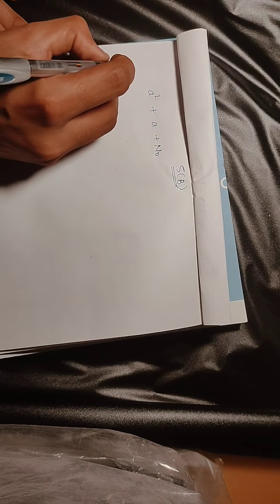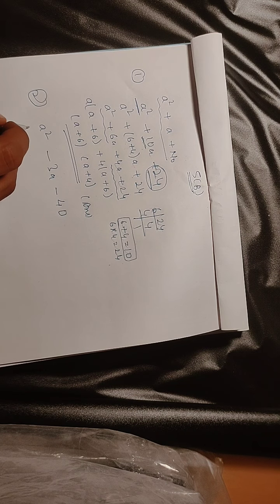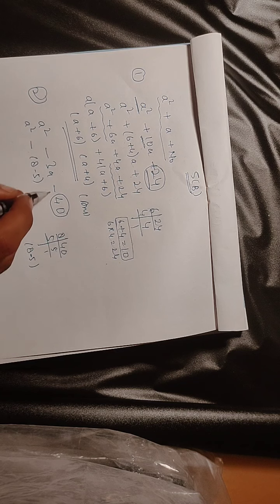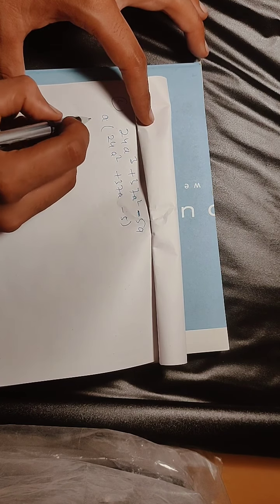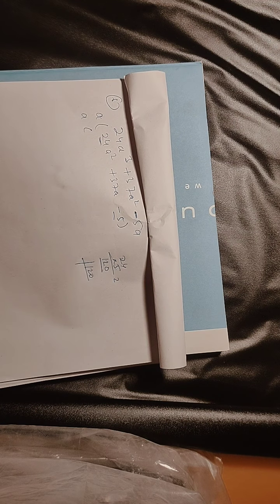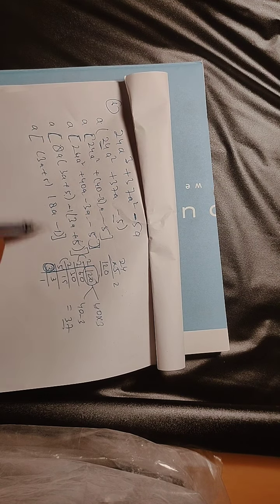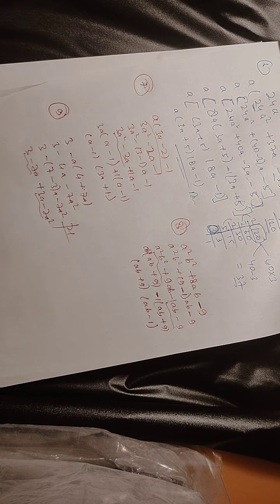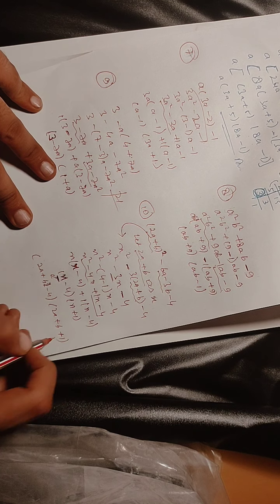maths class 9 icse board chapter number 5 ( factorisation)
icse board class 9 maths chapter number 5 factorisation tried to explain with full steps for the students who find difficulty in mathematics. this video may try to clear your concept about factorisation chapter of class 9 icse board students who find difficulty in maths